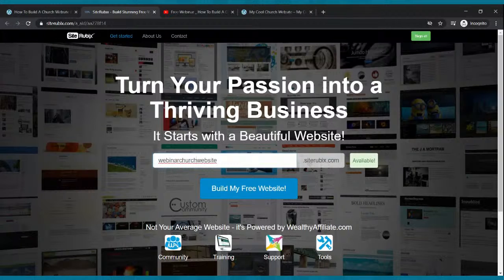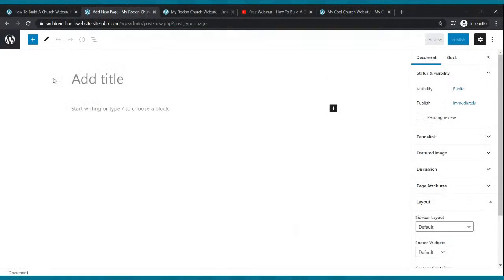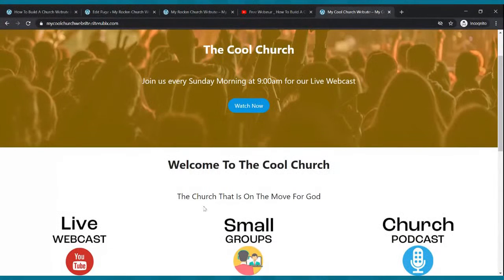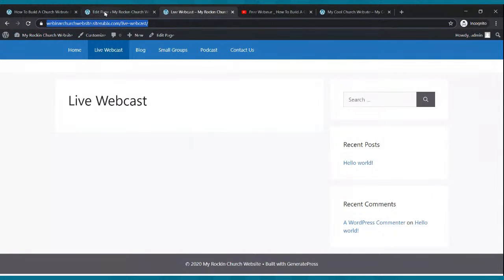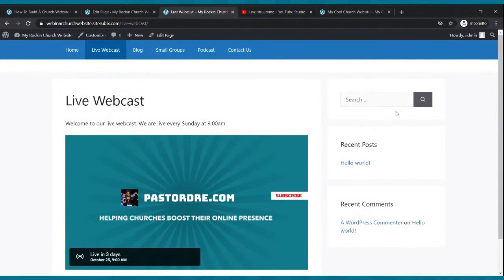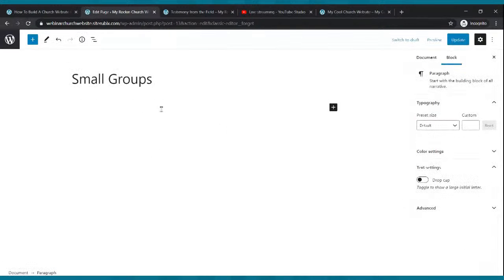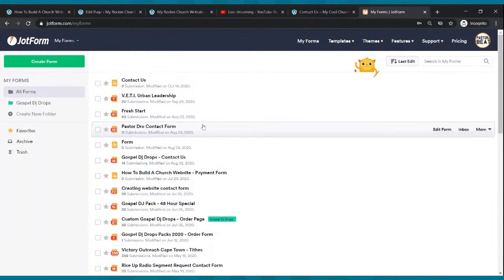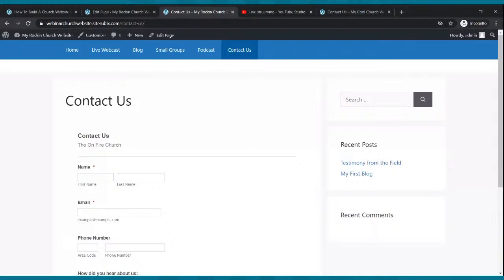How To Build A WordPress Website From Scratch